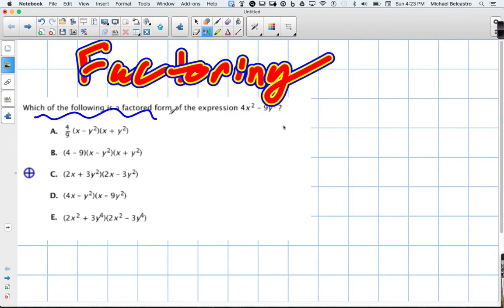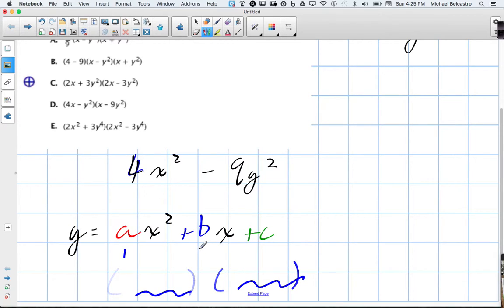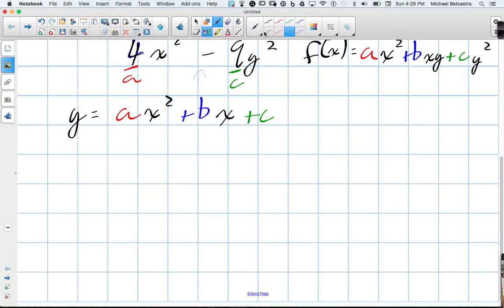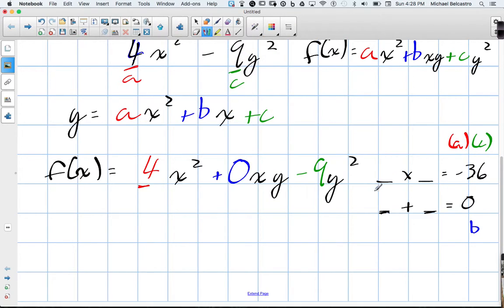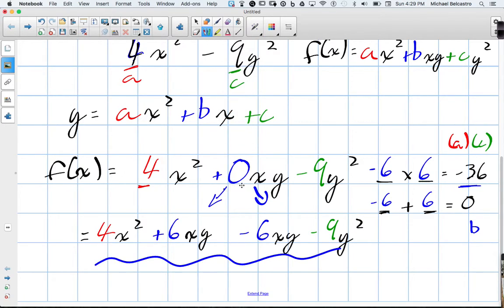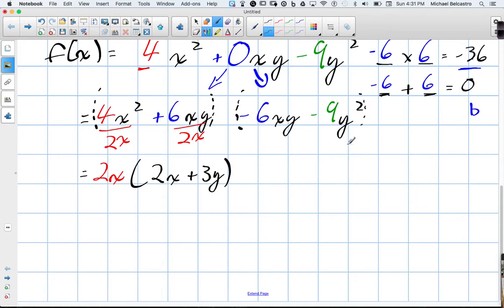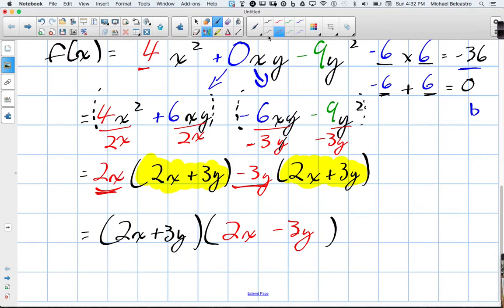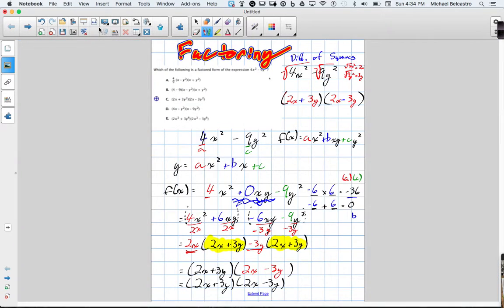Factoring by Decomposition and Difference of Squares Grade 11 University Lesson 2 5 12 6 15